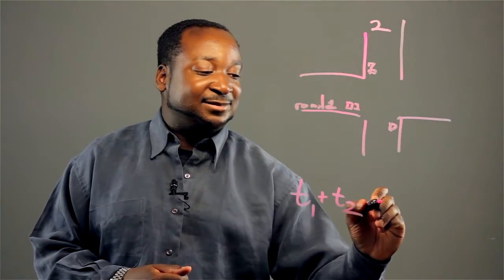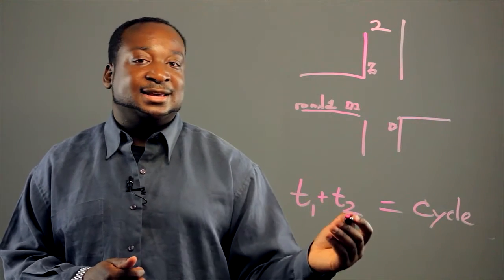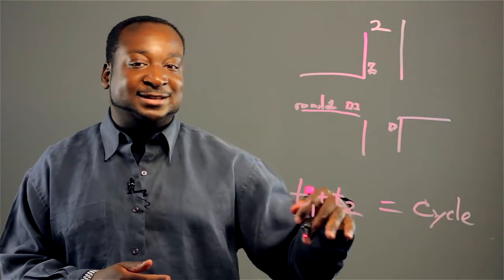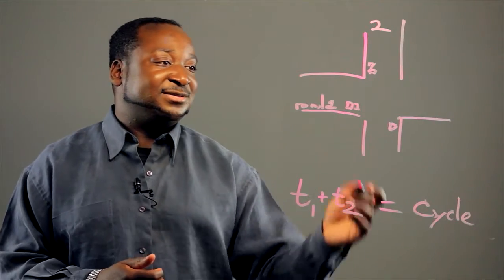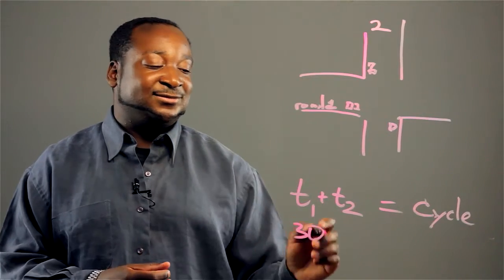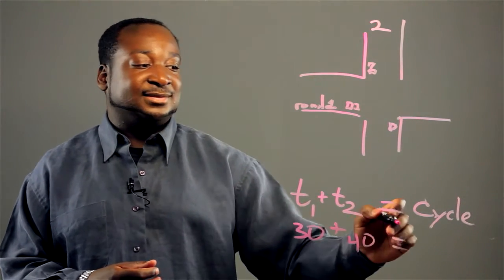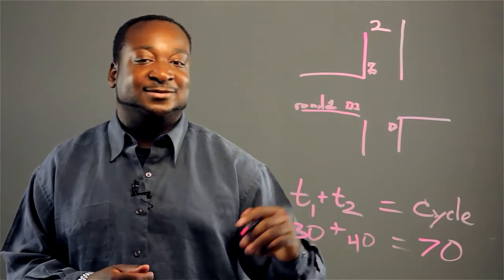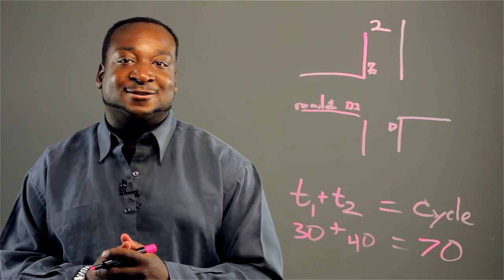Importance of Math & Science in the Modern World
Mathematics expert Stefan Robert explains the importance of math and science in the real world. Controling traffic through intersections is based on math and science keeping drivers safe.